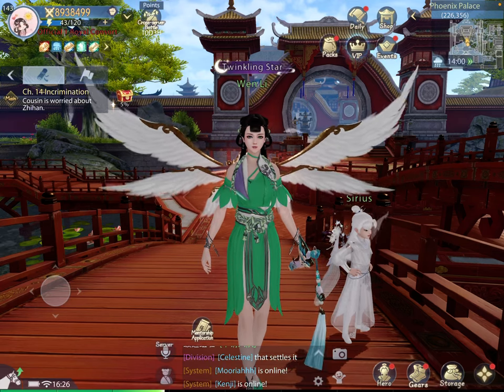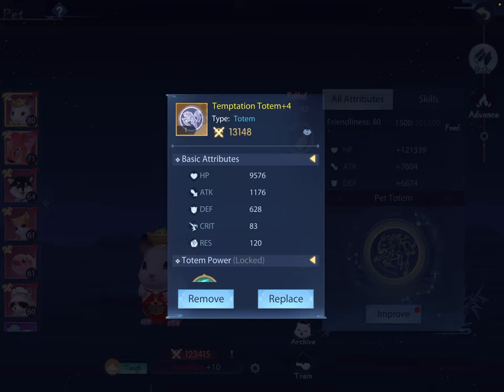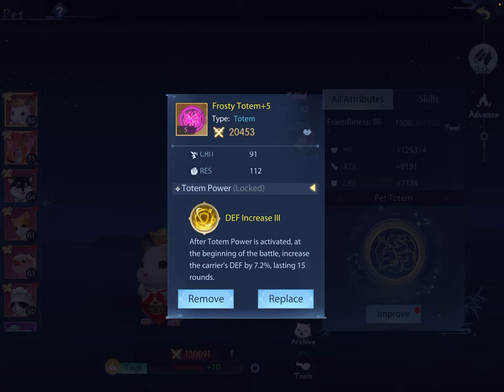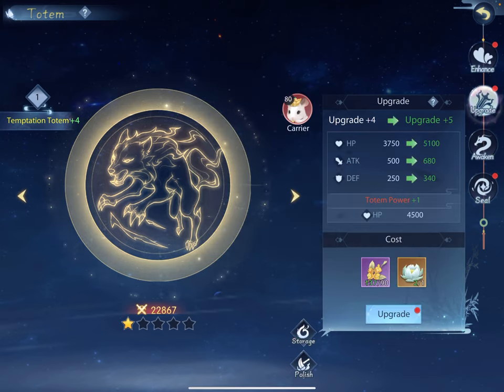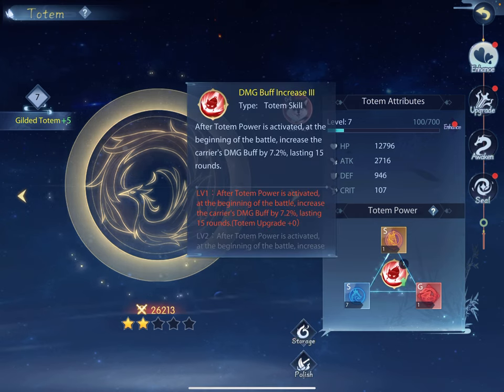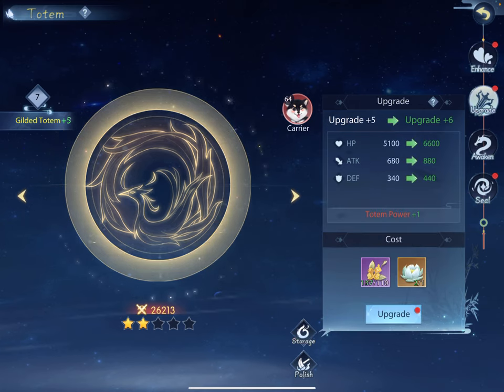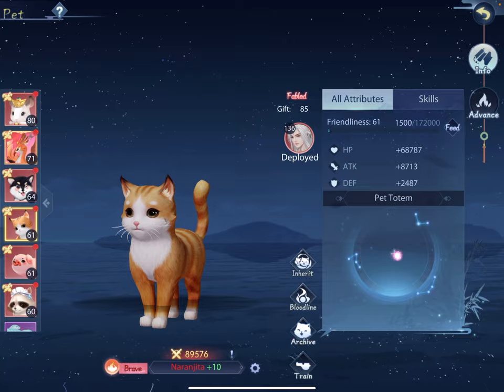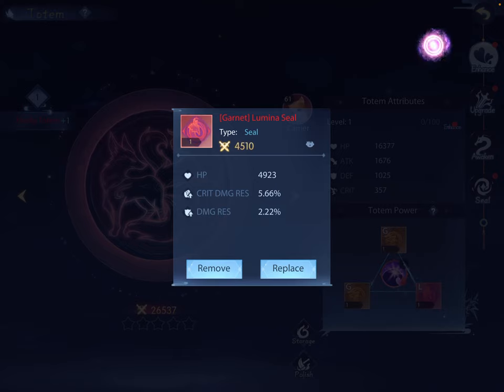Fate of the Empress: Pet Reset Walkthrough 4 Totems and Seals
Wow, it took about 2 hours to reset everything just for my pets. I hope you found some helpful in fo here!